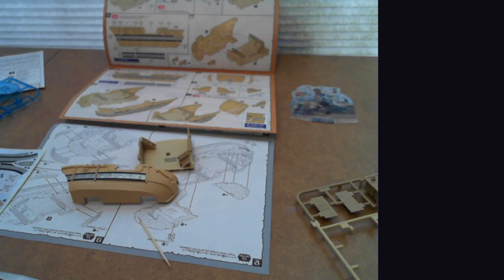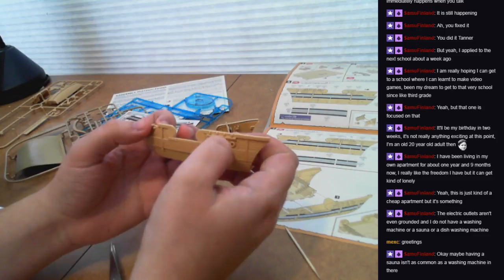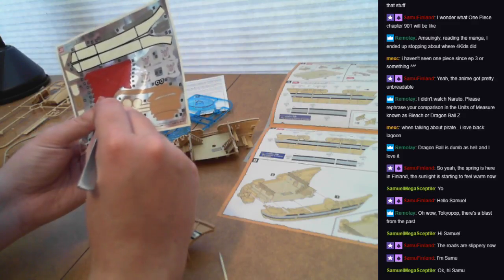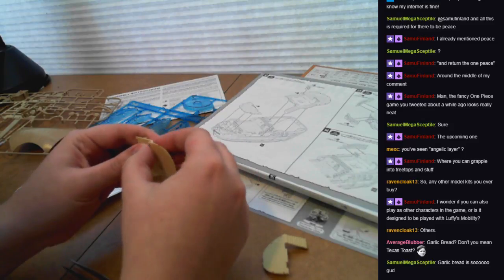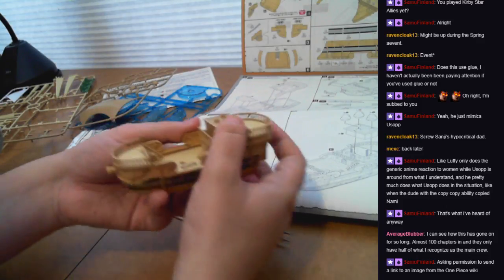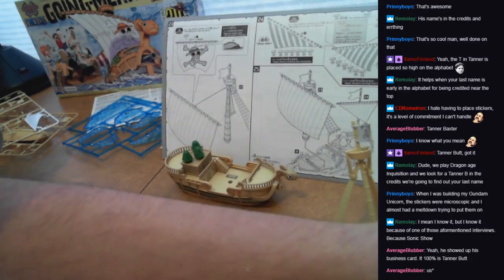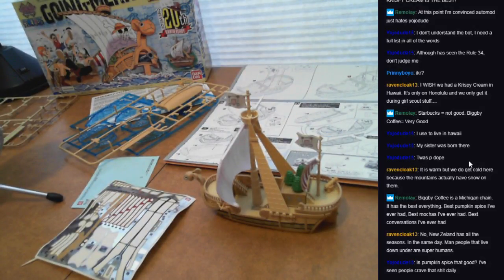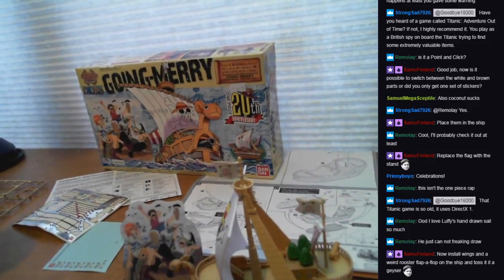Let's Build the One Piece "Going Merry" [20th Anniversary] Ship!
A new thing I'm doing for YouTube is recording/streaming my model kit building after seeing ProZD's LEGO Build streams. Today we build the Going Merry in it's Anniversary colors! Music is "Let's Put This Matter Under Wraps" from One Piece Pirate Warriors 3 and "Get the New World" from Pirate Warriors 2.

I have a few more builds planned! If you have any models you'd like to see me try, feel free to send em my way in the comments or Twitter!